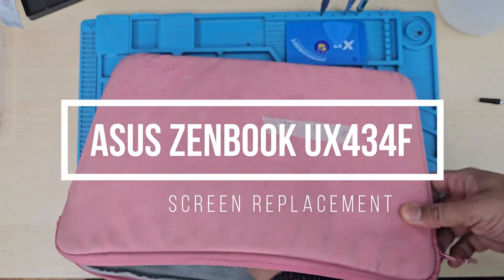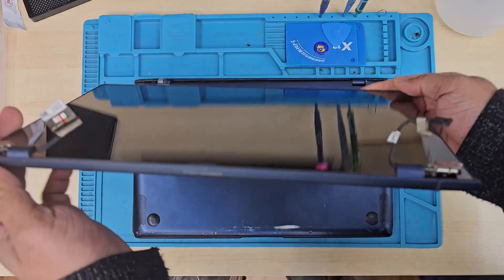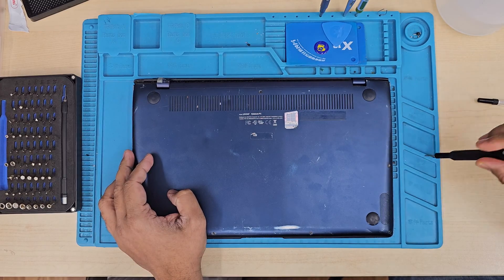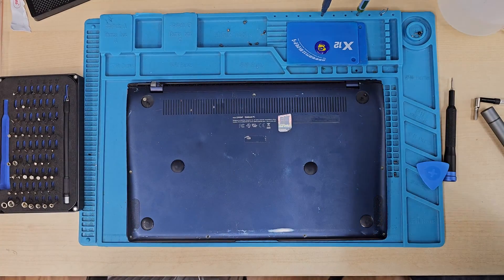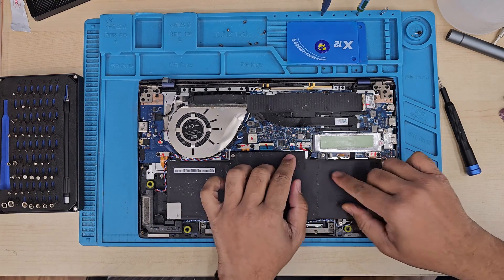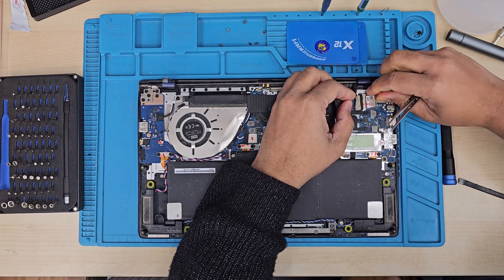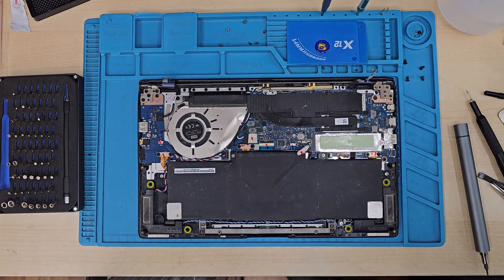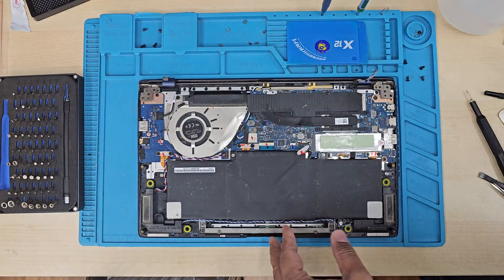How to Replace Screen on Asus ZenBook UX434F | Step-by-Step Guide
This is Asus zenbook14 UX434f a decent 14-inch laptop from Asus ZenBook series. One Poor side is the hinges, And screenreplacement Screen have found many of them went hinges broken with in few months. Which is very unpleasant. By the way, this is repair/replace friendly but high costly!
You don't have to be a computer expert to perform this replacement. Just follow few safely steps and that's it. Few safety productions.
1. Disconnect the battery first before you touch on the main board.
2. Please be gently when you disconnect the touch connector and LCD connector.
3. When you handle the  hinge's angle, push/pull gently and tighten the screw gently but not firmly .